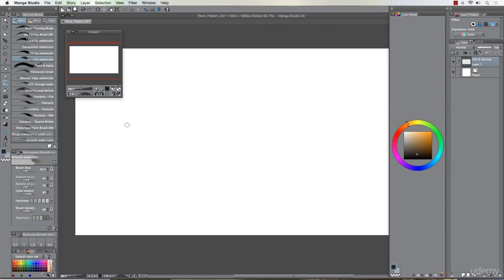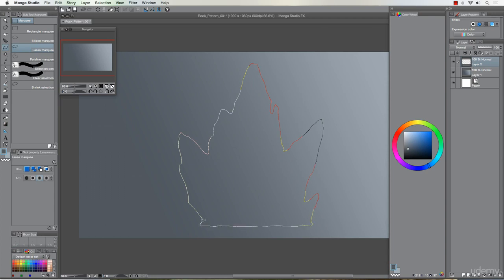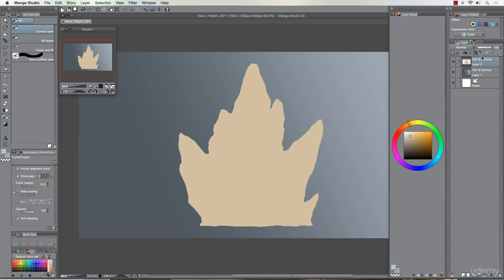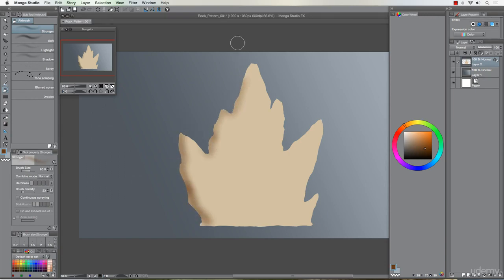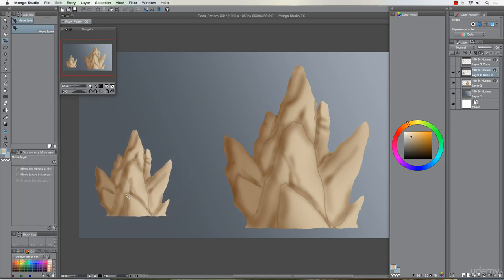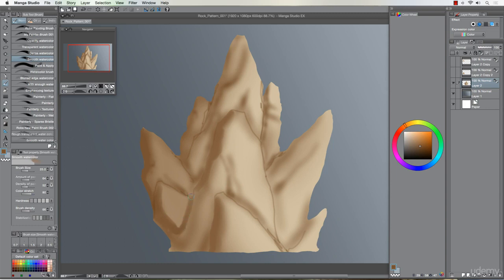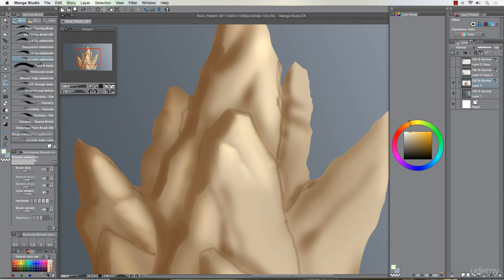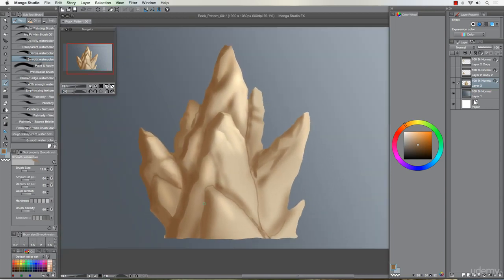Defining the Shape of Our Rock Formation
Digital Painting - Amazing Fantasy Art in Manga Studio 5
A complete step by step guide to illustrating fantasy art elements and characters.